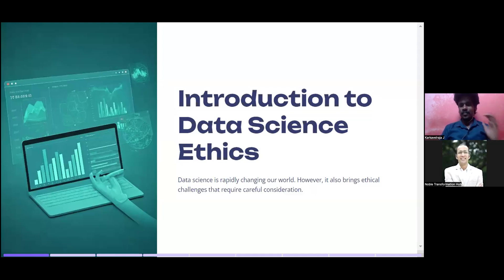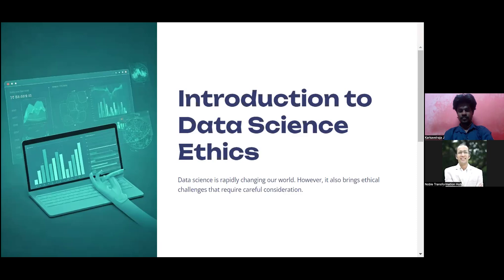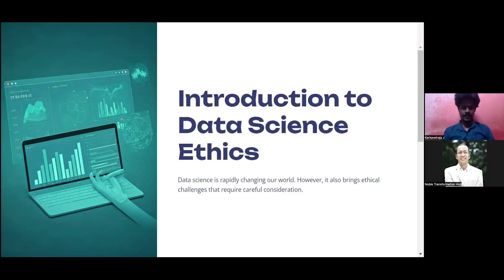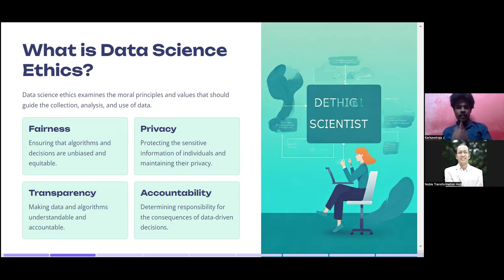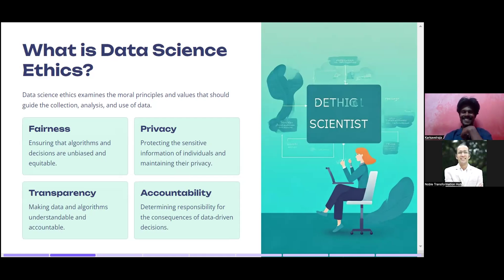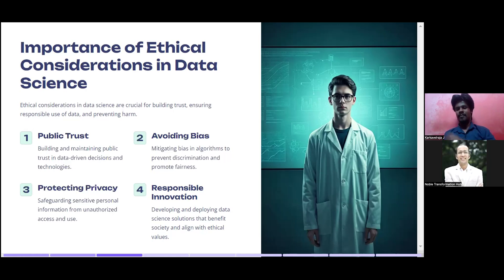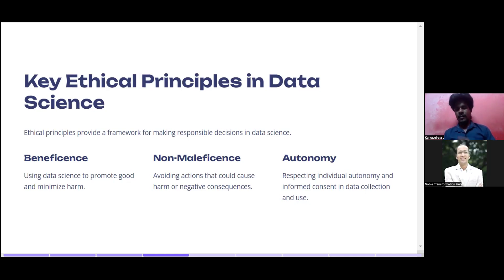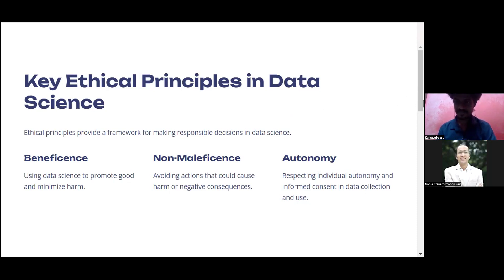Introduction to Data Science Ethics | AIML End-to-End Session 62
Welcome to Session 62 of our End-to-End AIML series! In this session, we explore one of the most important and rapidly evolving topics in the field of data science: Data Science Ethics. As data science continues to transform industries and influence decision-making, understanding the ethical implications of data collection, analysis, and model deployment is critical.

What You'll Learn:

Introduction to Data Science Ethics: Understand the importance of ethics in data science and how ethical issues can arise throughout the data lifecycle, from data collection to model deployment.
Key Ethical Principles:
Privacy and Data Protection: Learn about the importance of safeguarding user data and complying with privacy laws such as GDPR and CCPA.
Bias and Fairness: Explore how biased data can lead to unfair outcomes in machine learning models and the strategies to mitigate algorithmic bias.
Transparency and Accountability: Understand the need for explainable AI and the role of transparency in ensuring accountability for the outcomes of data science models.
Consent and Ownership: Learn about the ethical considerations around who owns the data and how to ensure informed consent is obtained when collecting data.
Social Impact: Discover the broader societal impacts of data science and the responsibilities of data scientists in preventing harm through the misuse of data or models.
Real-World Ethical Challenges: Examine case studies that highlight ethical dilemmas in data science, including privacy violations, biased algorithms, and misuse of personal data.
Best Practices: Learn ethical frameworks and guidelines that data scientists can follow to ensure they are building responsible and fair AI/ML systems.
By the end of this session, you’ll have a strong understanding of the ethical considerations in data science and how to navigate these challenges responsibly.